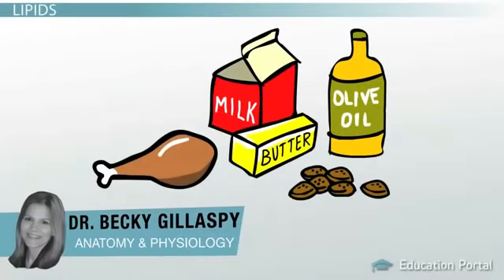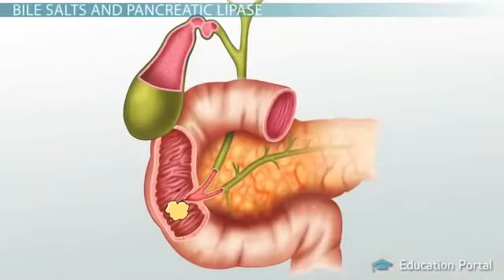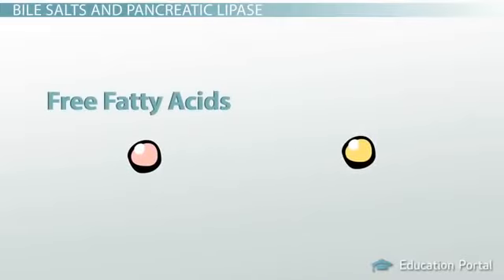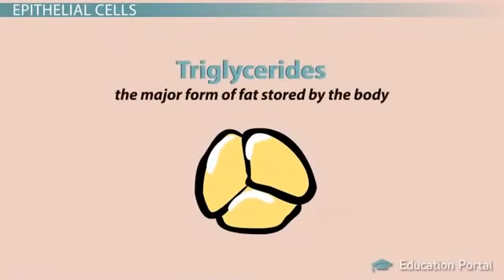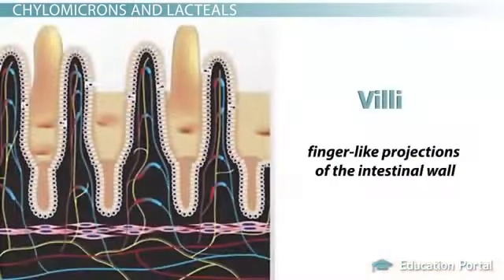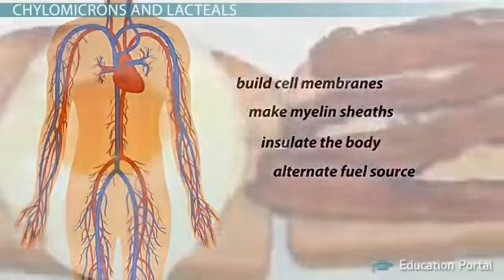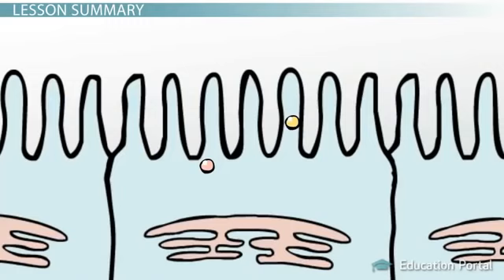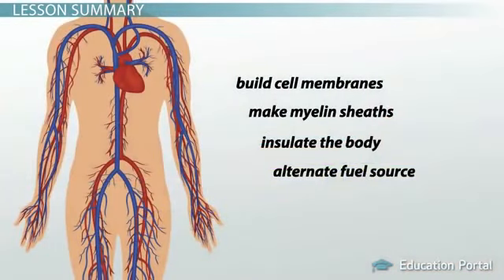Lipids Digestion and Absorption